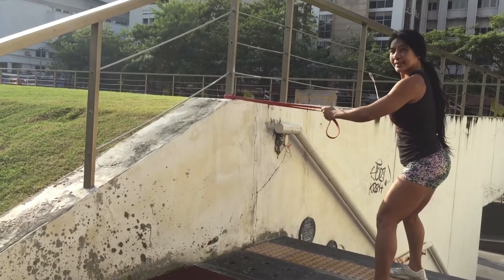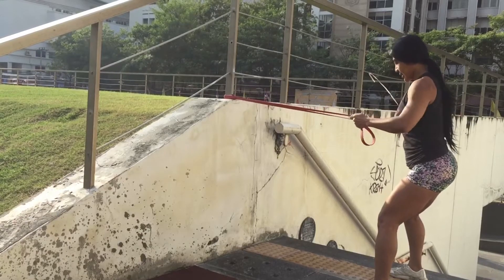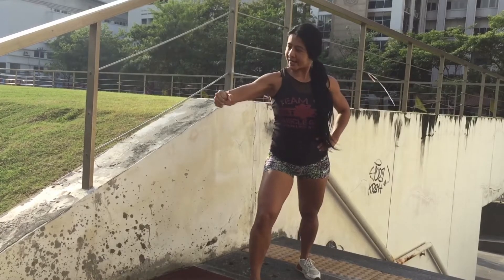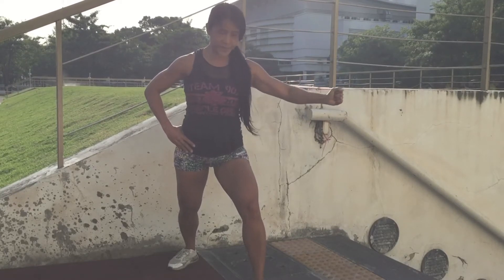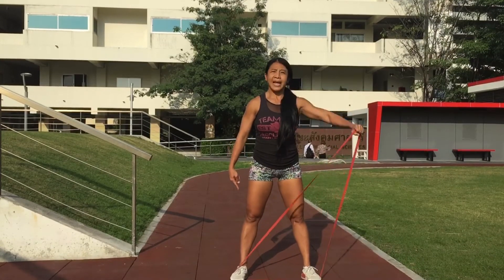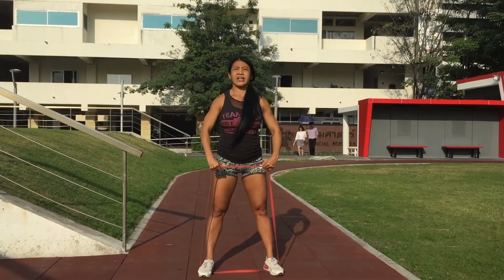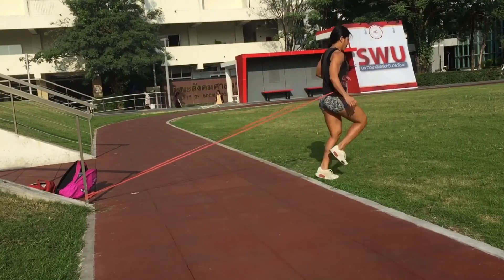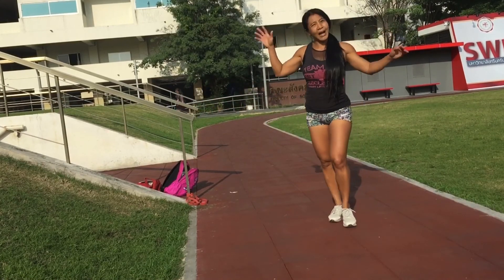ยางยืดออกกำลังกาย กระชับหุ่น ลดไขมัน พกพาสะดวก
ออกกำลังกายนอกบ้านกับยางยืด พกพาสะดวก สามารถกระชับหุ่น ลดน้ำหนักได้